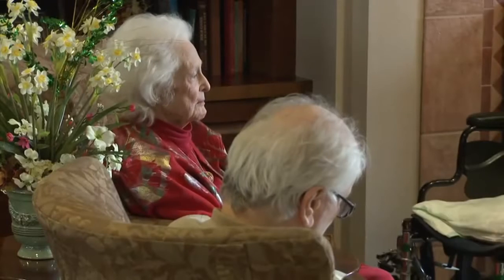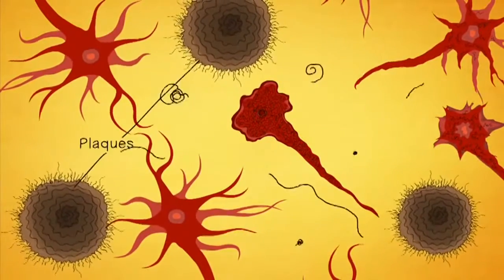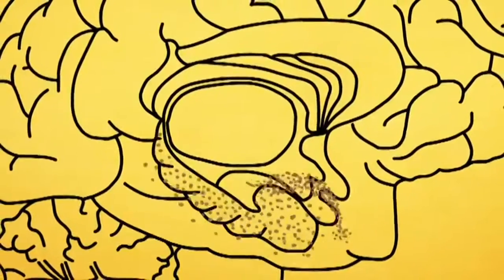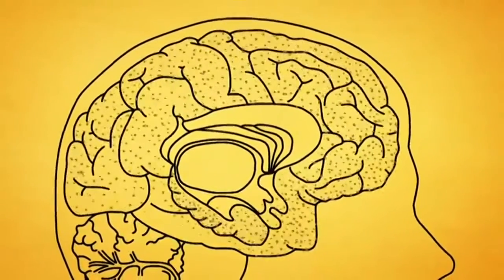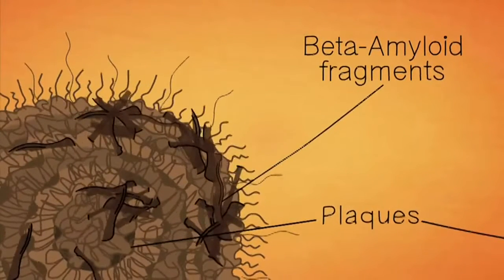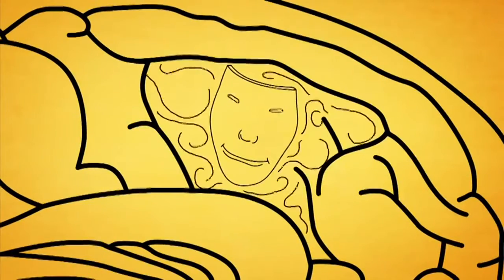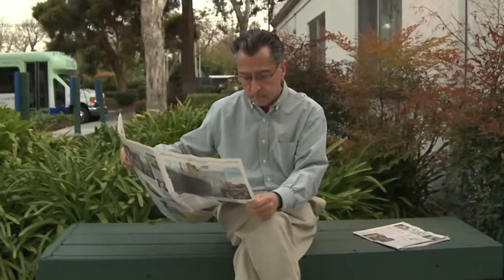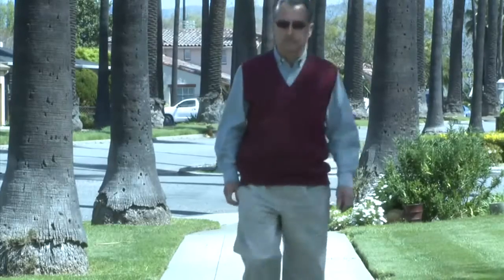Alzheimer's Disease Explained - Comforting Home Care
Edie Yau, Director of the Alzheimer's Association, and Professor Geoffrey Kerchner MD, Stanford University, explain Alzheimer's disease in easy to understand language.  This video is useful for anyone that wants to understand the how Alzheimer's disease effects the human brain.